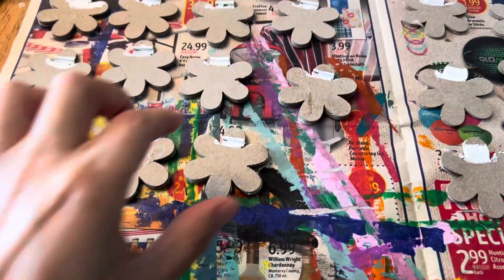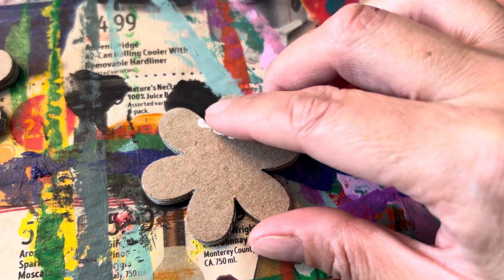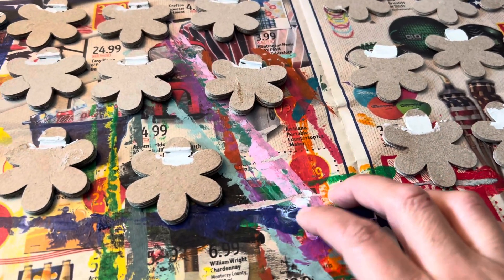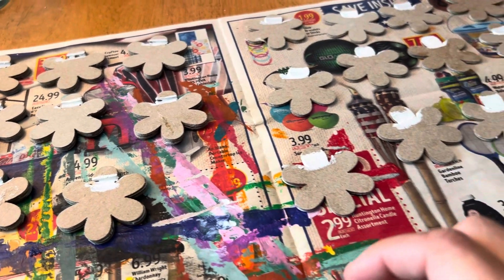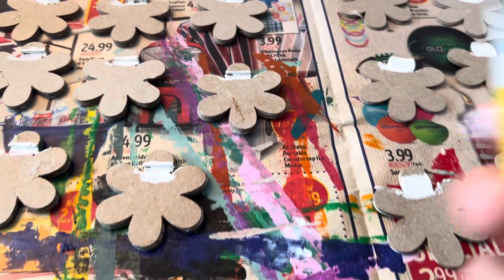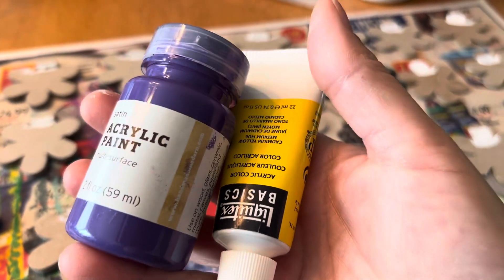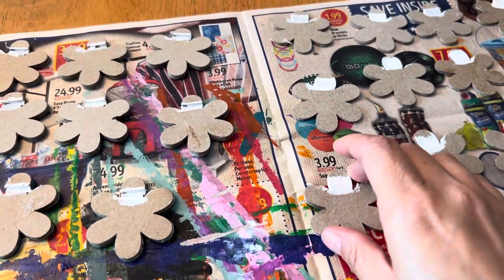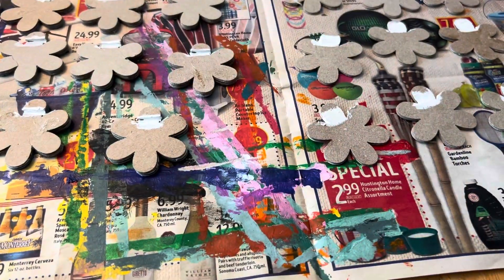Painting the flowers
This video I’m just showing the painted parts I did on these flowers. I’m going to be coloring them purple and yellow. Enjoy!